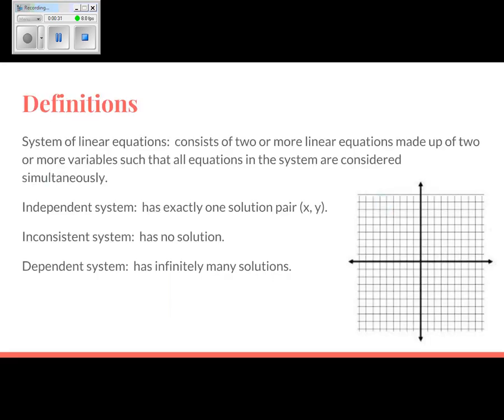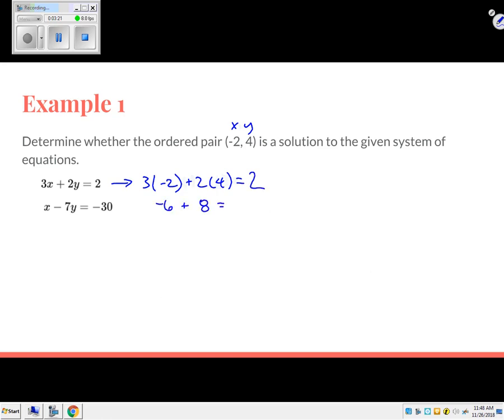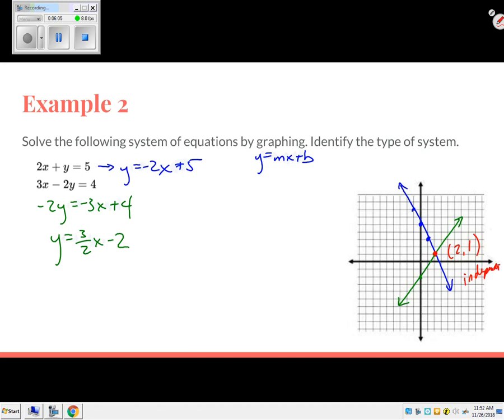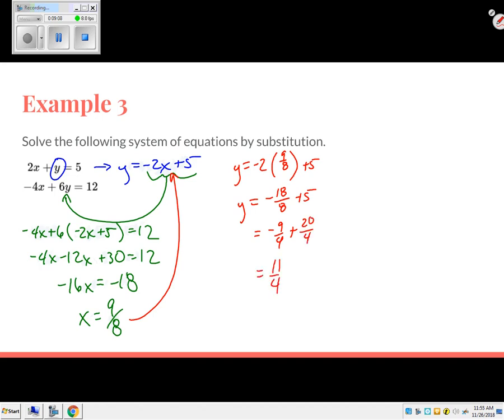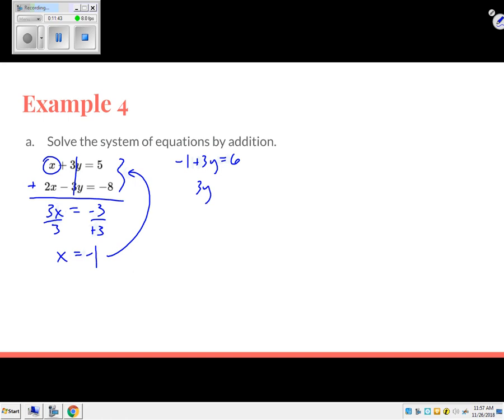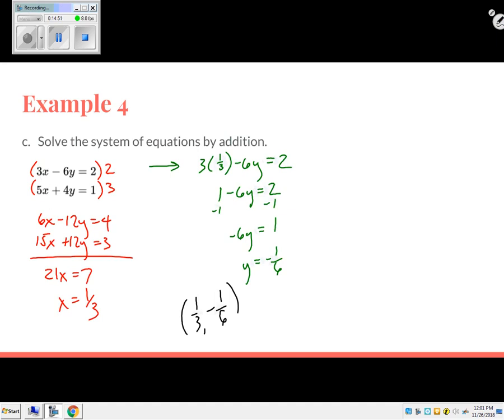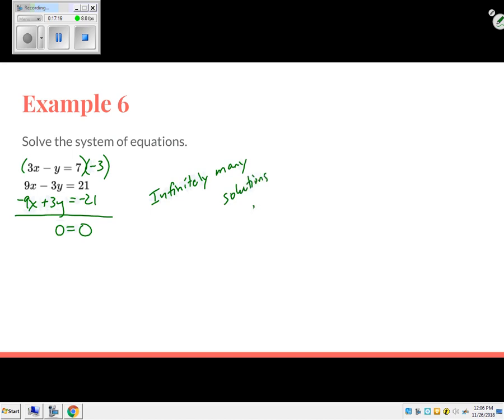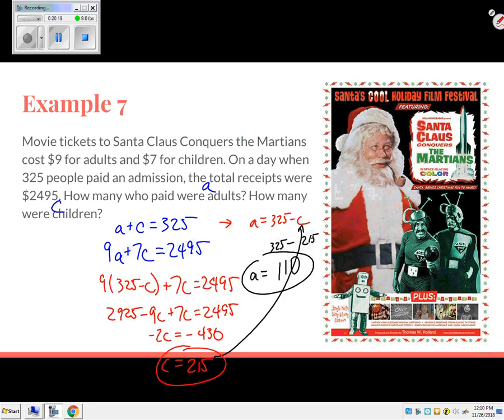Systems of Two Equations